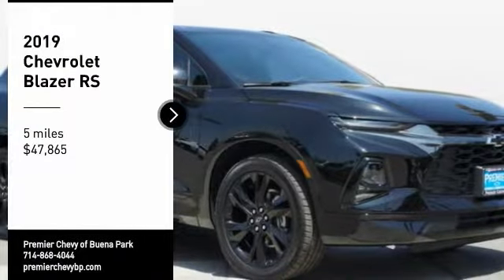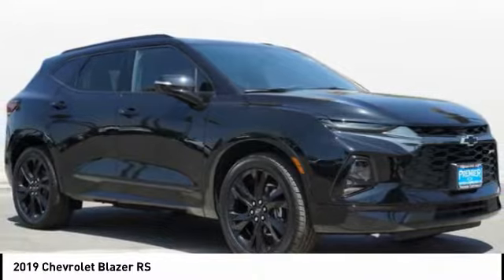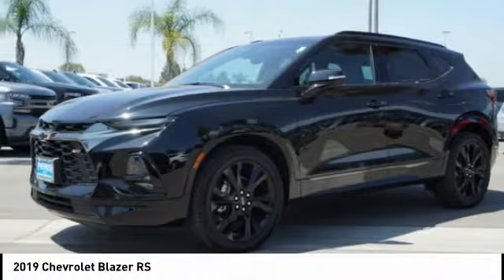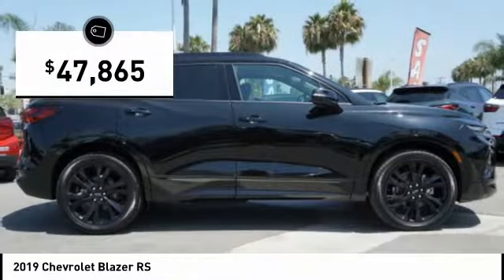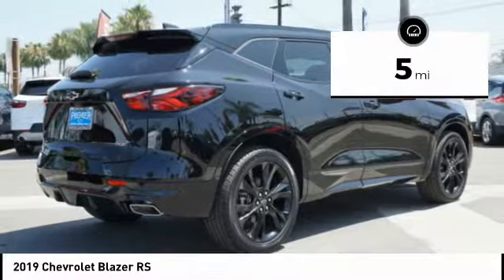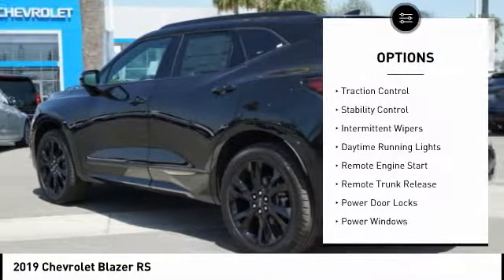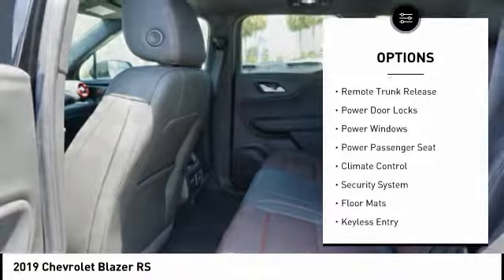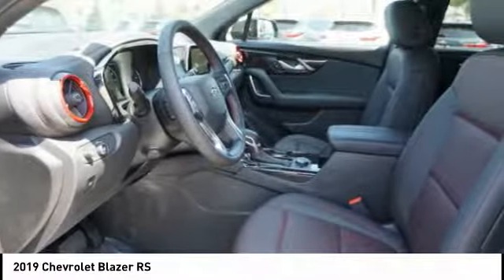2019 Chevrolet Blazer RS NewNew or Used KS654556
Black 2019 Chevrolet Blazer RS FWD 9-Speed Automatic 3.6L V6 SIDI DOHC VVT20/26 City/Highway MPG